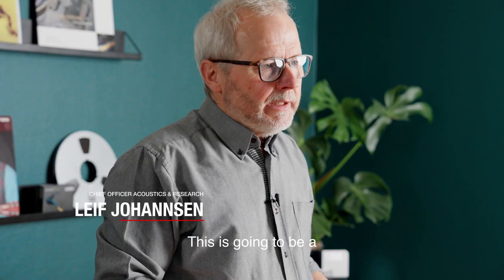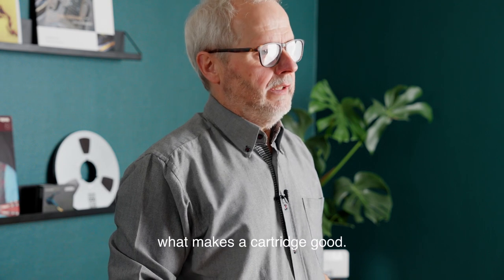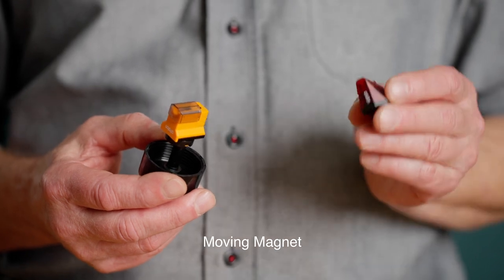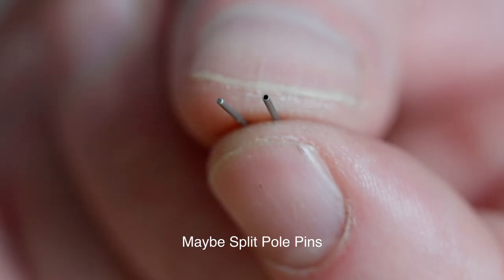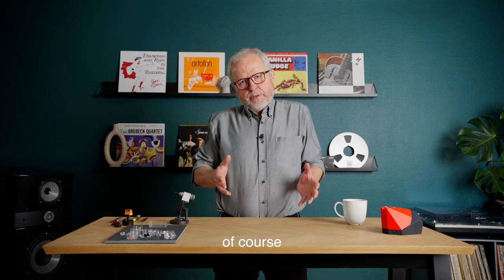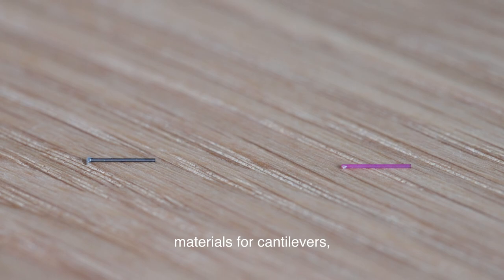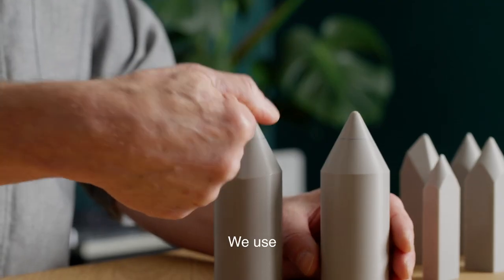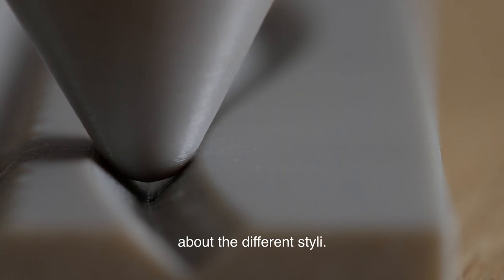What Makes a Cartridge Good? | Intro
Get down to the details as Leif Johannsen, Ortofon's Chief Officer Acoustics and Research, takes you on a journey through cartridge design. In this four-part video series, you will learn everything there is to know about:

1. How does a cartridge work?
2. What technologies do we use in our cartridges?
3. What materials go into a cartridge?
4. What types of styli are there, and how do they differ?